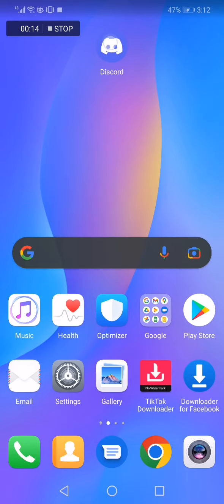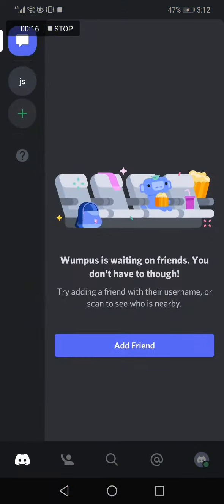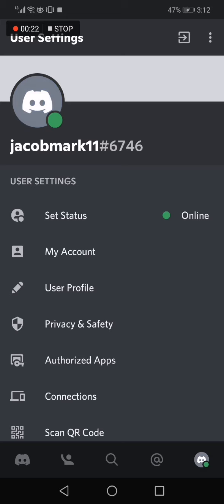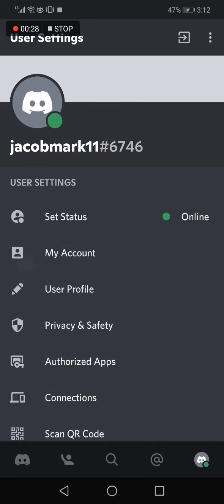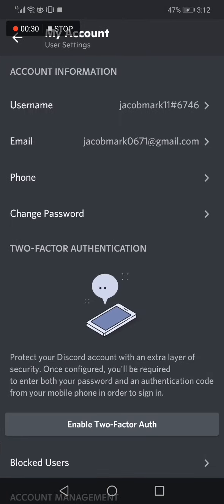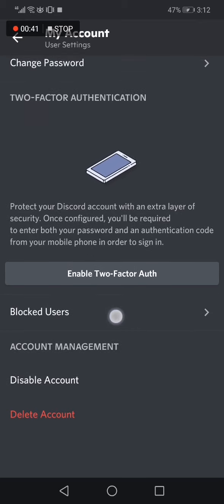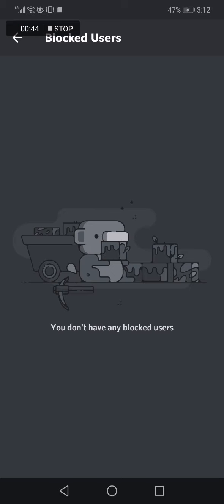How To See Blocked Users on Discord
My idols on YouTube:
Mike Vestil
Ali Abdaal
biaheza
Kevin David
Incognito Money
Sara Finance
Everyday Money
Channel Makers
Vidiq
SuperHumans Life